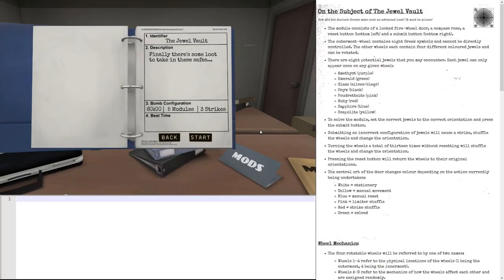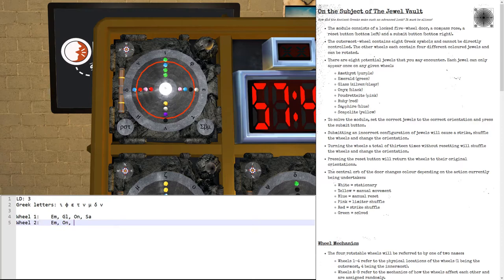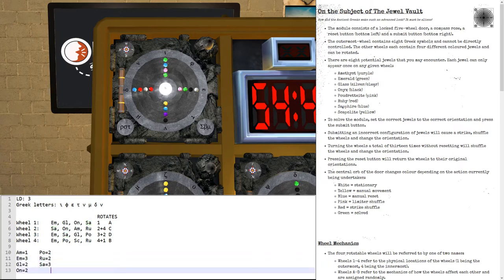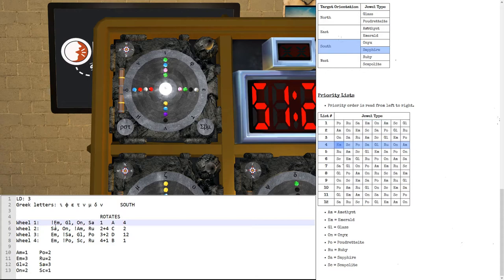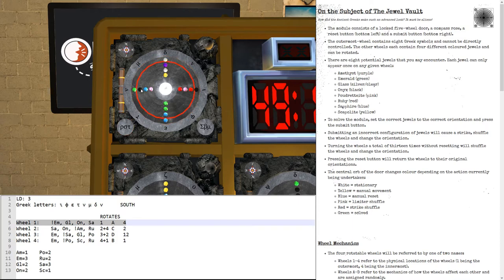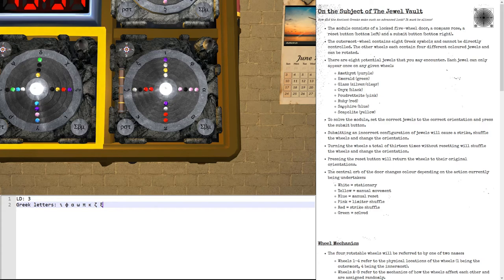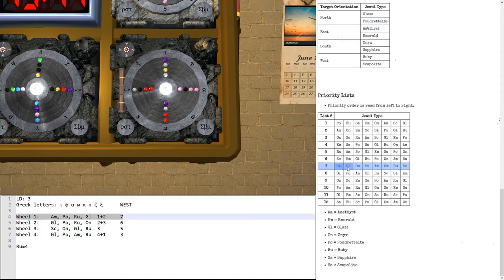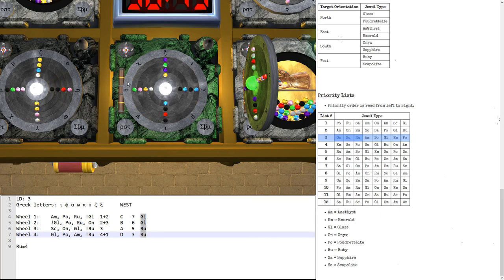KTANE - How to - The Jewel Vault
Video tutorial of “The Jewel Vault”, a module in Keep Talking and Nobody Explodes.

Looking for people to play with?